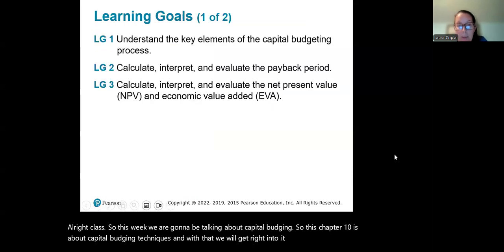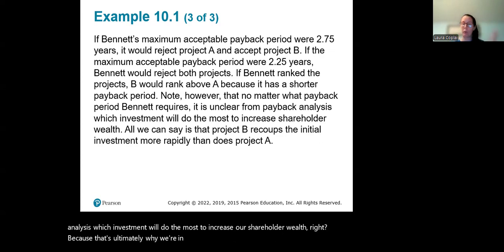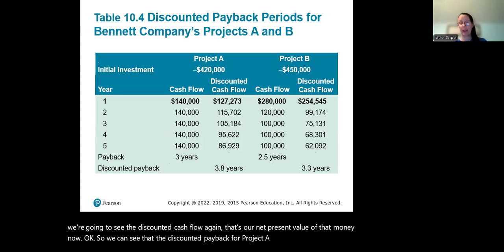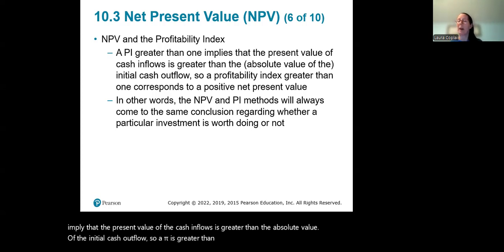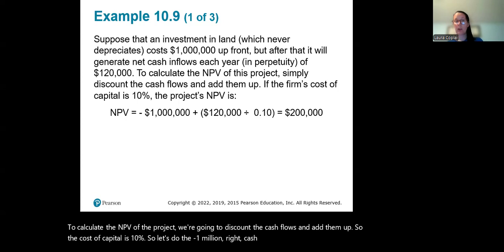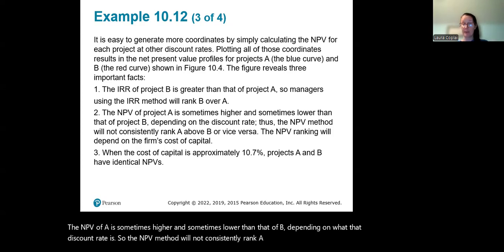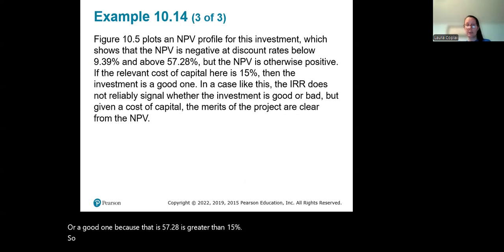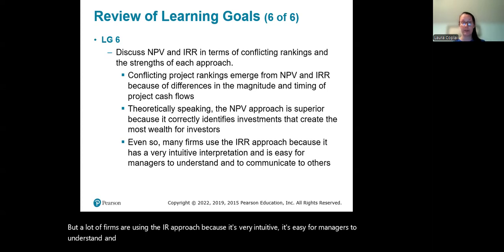MGT 520 Chapter 10 Video